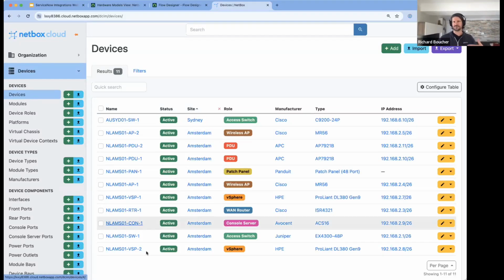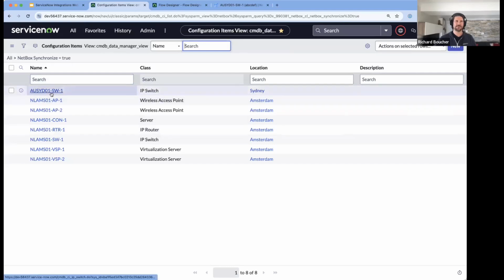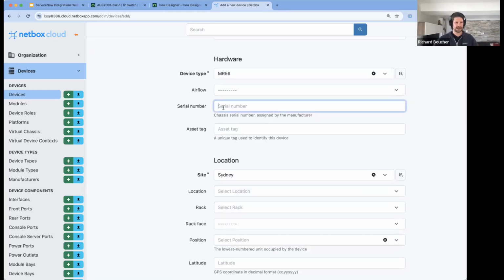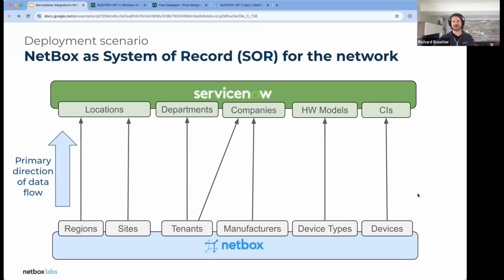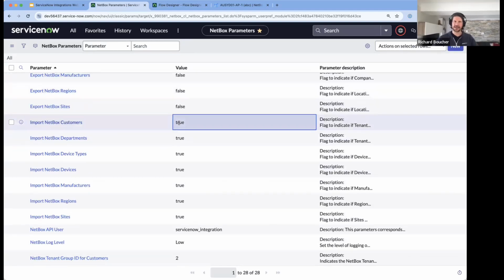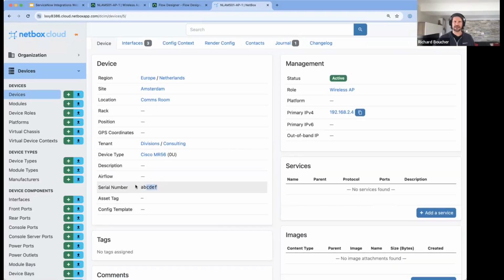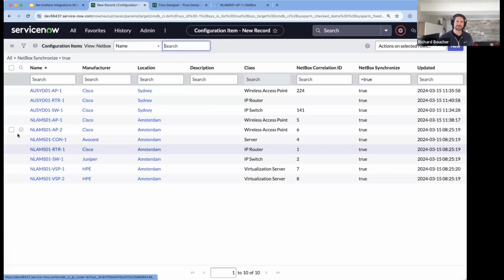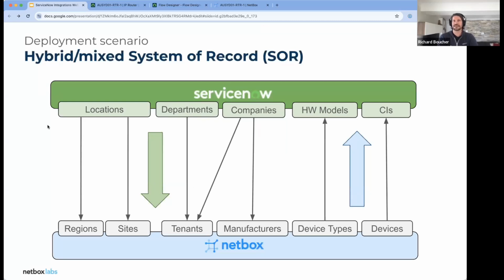ServiceNow CMDB NetBox Integration for NetBox Labs Customers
Watch this demo of the bidirectional integration between NetBox Enterprise or NetBox Cloud and ServiceNow’s CMDB, for granularly configured bidirectional sharing and synchronization of network and infrastructure data.